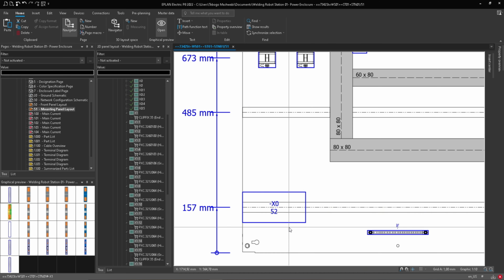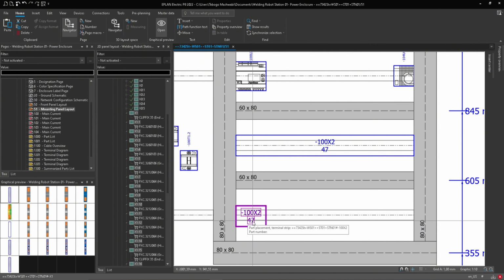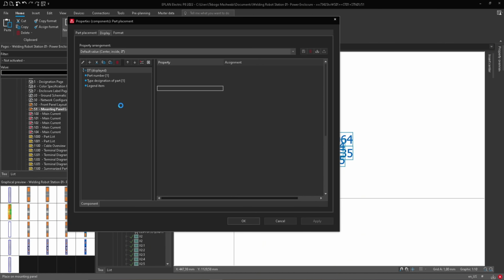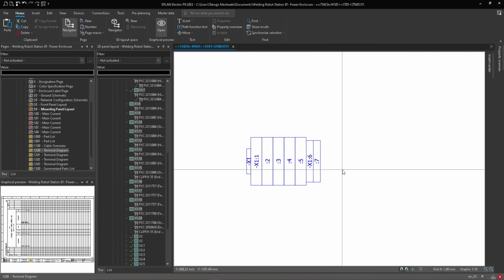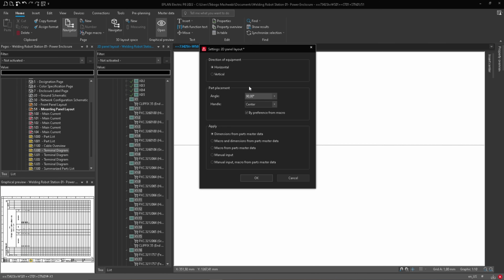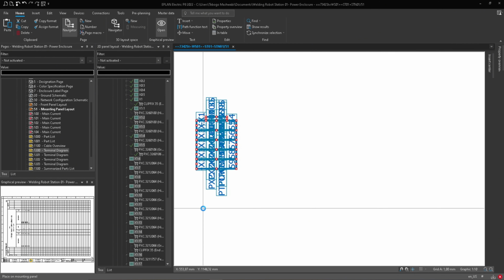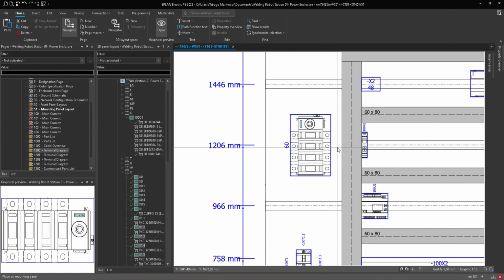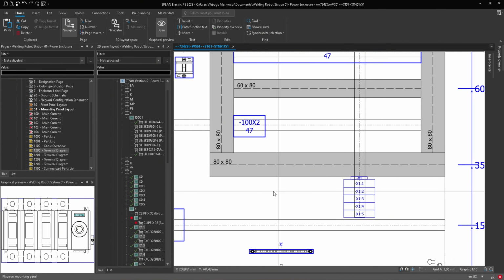EPLAN Electric P8: Place Components on Mounting Plate (Horizontal/Vertical) eplan #2025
🎓 Enroll in Our Full EPLAN Udemy Courses:
👉 Mastering EPLAN: Electrical Engineering Design (Course 1)

👉 Mastering EPLAN 2: Advanced Electrical Design Techniques (Course 2)

Learn how to place components on a 2D mounting plate in EPLAN Electric P8 — both horizontally and vertically!In this step-by-step tutorial, we’ll explore how to position terminals, devices, and terminal strips accurately for efficient electrical panel design.
📘 Perfect for:Electrical engineers, designers, and EPLAN users aiming to enhance their 2D panel layout and DIN-rail component placement skills.

📌 What You’ll Learn in This Video:
* How to place components on the mounting plate (horizontal or vertical)
* Tips for individual terminal placement instead of full terminal strips
* How to optimize your 2D panel layout in EPLAN Electric P8
* Real-world workflow improvements for professional panel builders